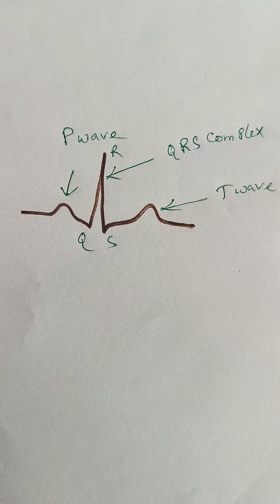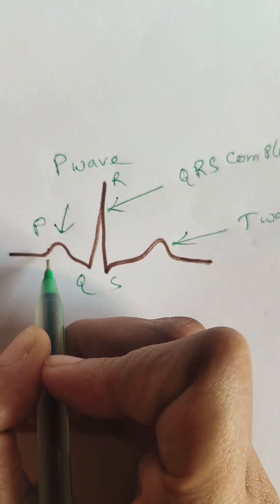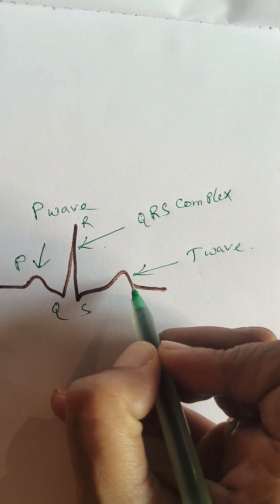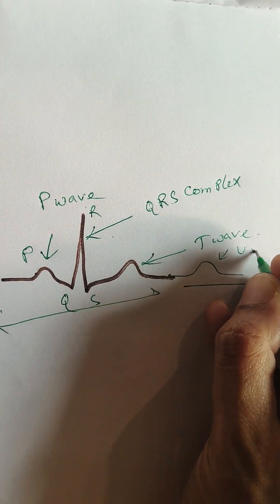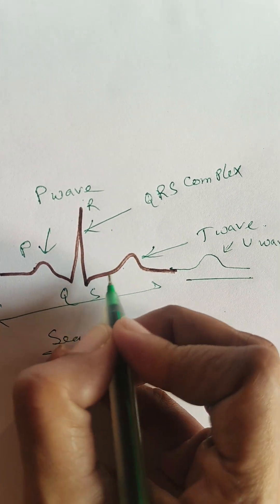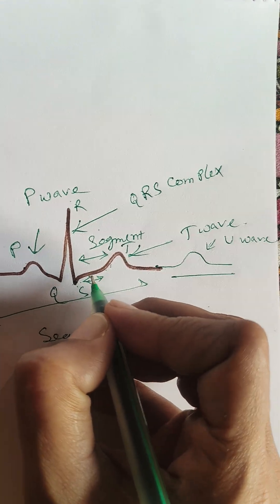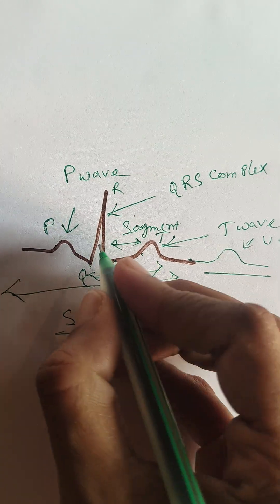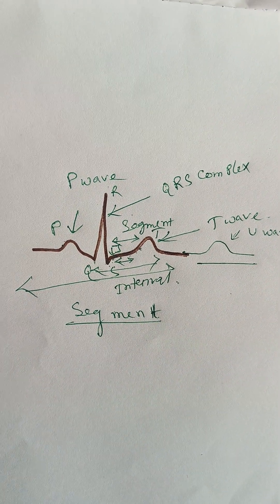Normal ECG waves#ecg#How to identify a ecg wave#medical#nursing#youtubeshorts#viral#trending#shorts